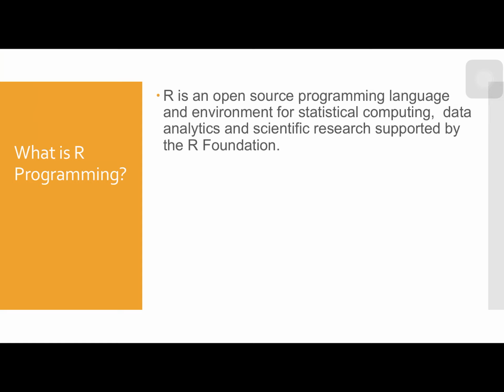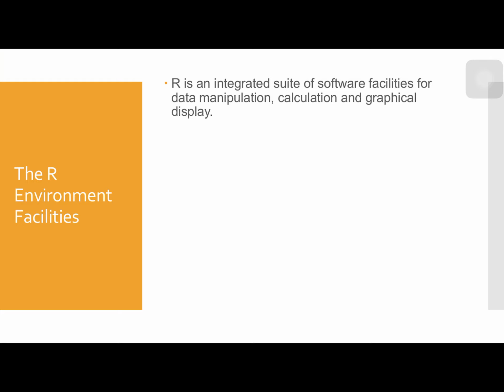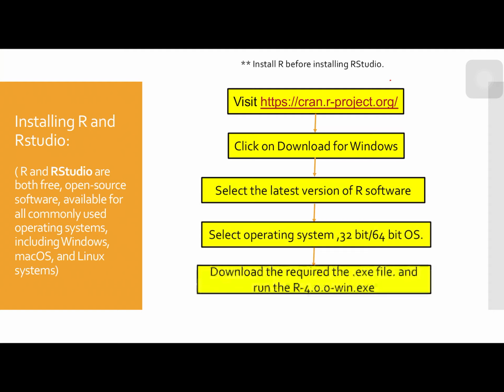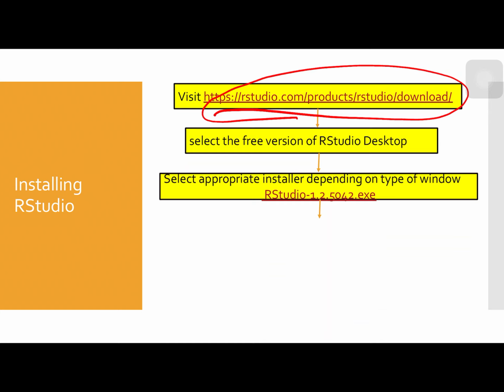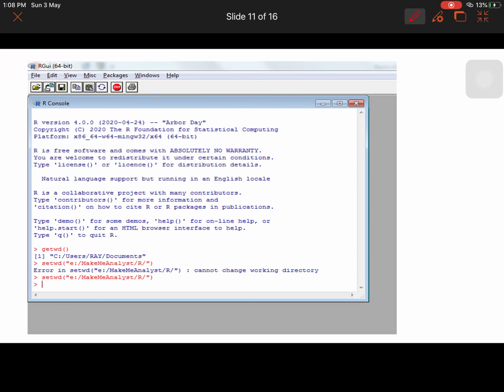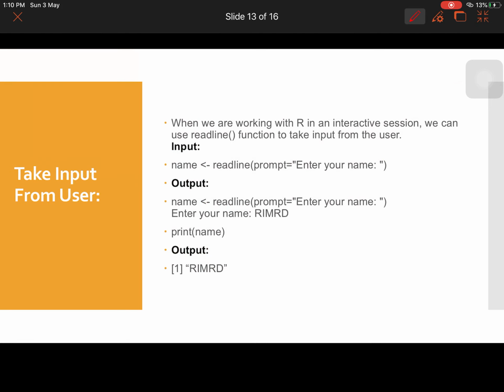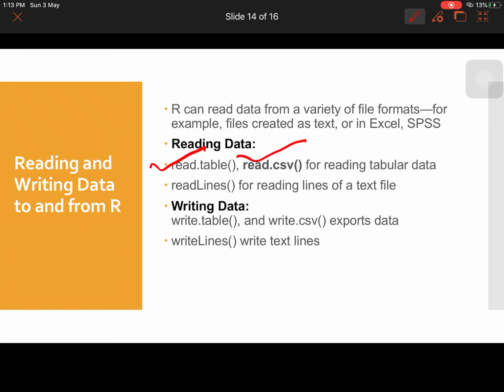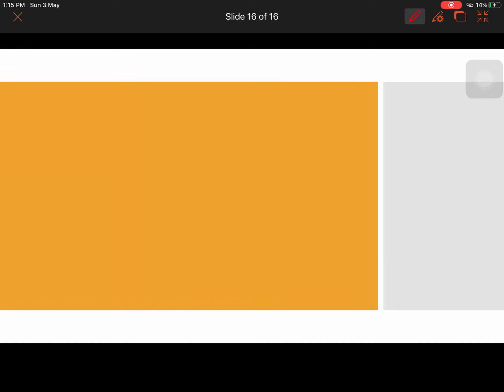Basics Of R Pragramming Part-I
This video includes basics of R programming, R environment,
Installation guide for R and R studio
and assigning values in R.